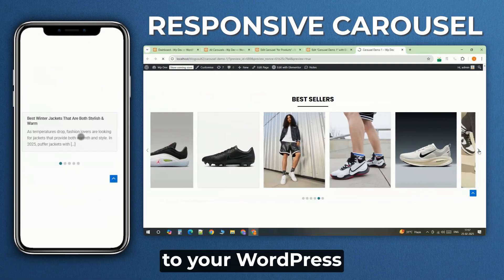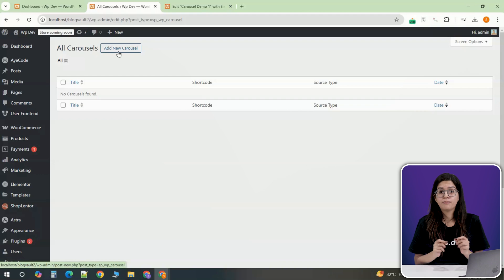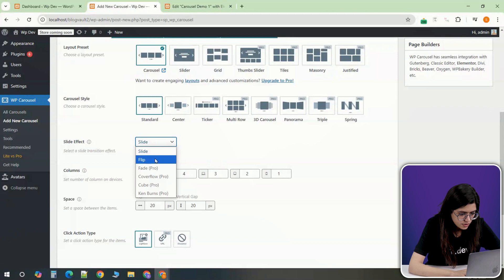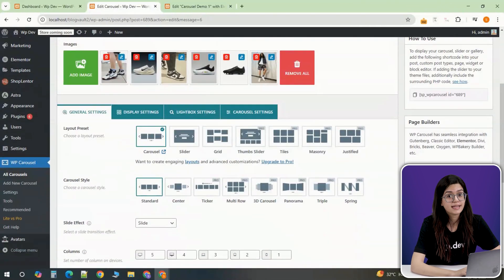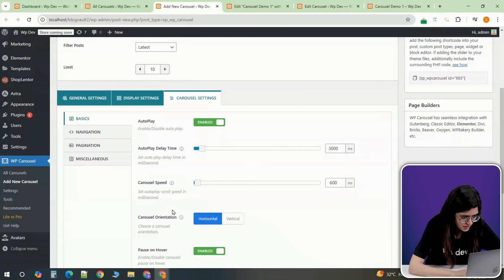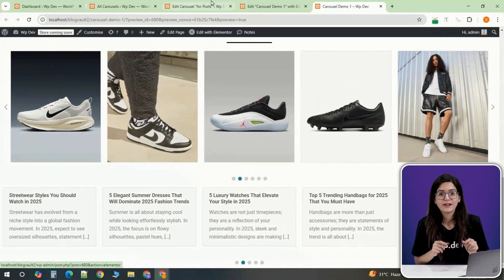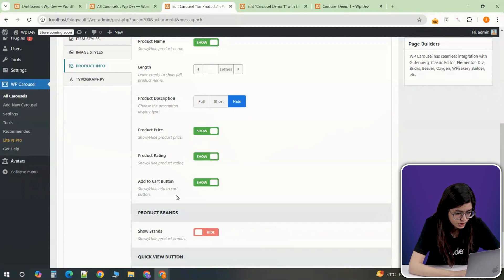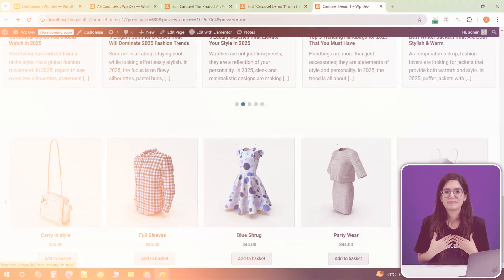Responsive WordPress Carousel for Images, Posts, Products (2025)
⭐ Giveaway: Our 100% FREE plugin makes any site 3X faster In this video, I’ll show you how to add a responsive carousel to your WordPress site using the Carousel Slider Gallery by WP Carousel plugin. Whether you want to display images, blog posts, or WooCommerce products, this plugin makes it easy to create stunning, mobile-friendly sliders — without any coding!

I’ll walk you through installing the plugin, setting up different carousel types, customizing layouts, and optimizing settings for a seamless user experience.

00:00 Responsive WP Carousel?
00:20 How to get a responsive carousel?
01:14 Create an image carousel
03:16 How to make a post carousel
04:26 Creating a product carousel (Don't miss!)